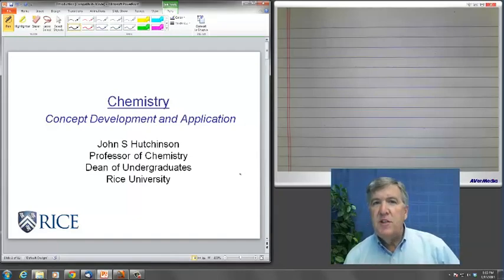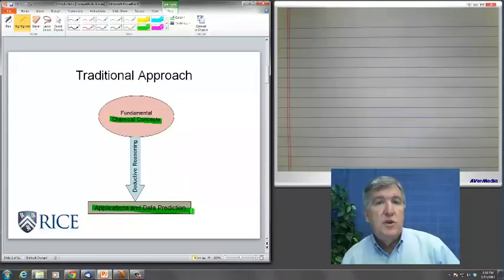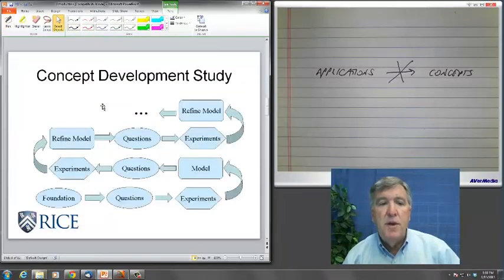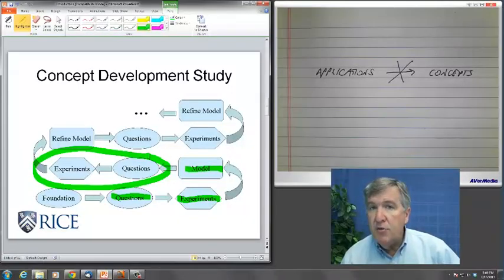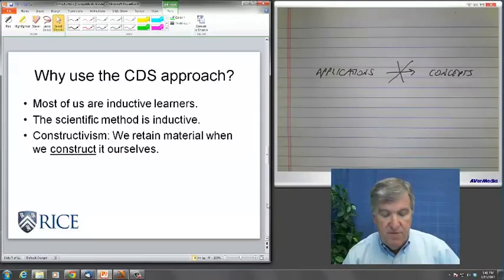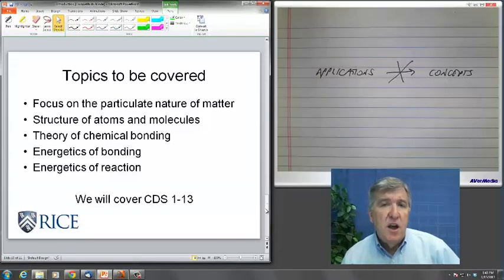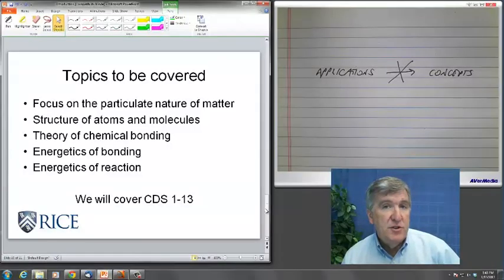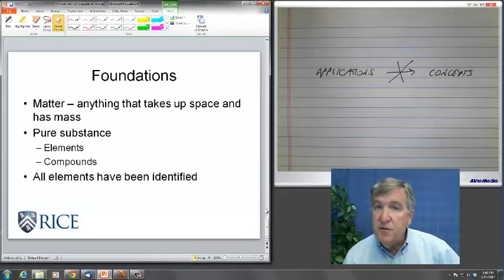Concept development and applications of Chemistry.